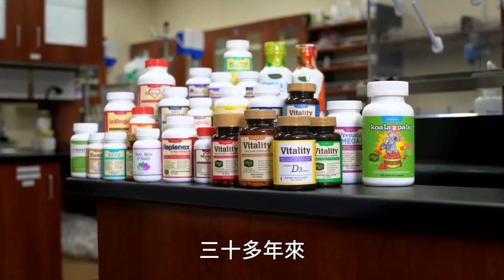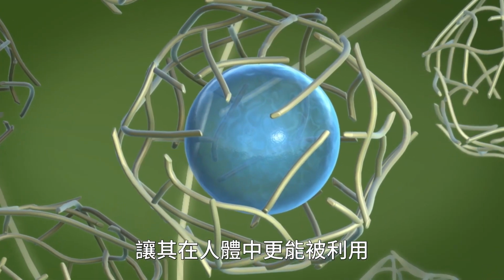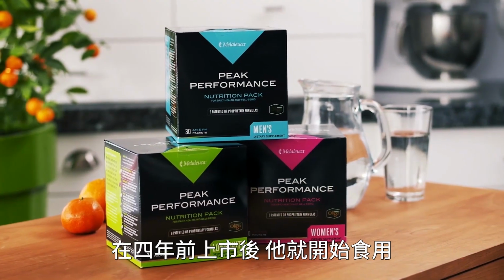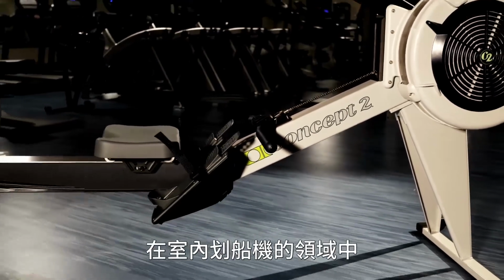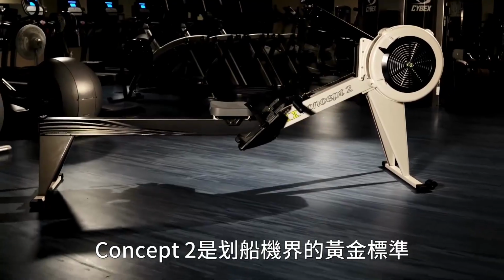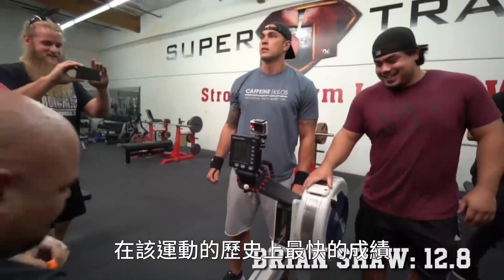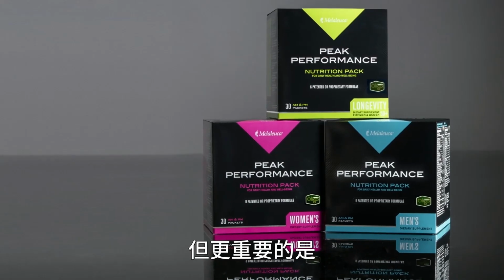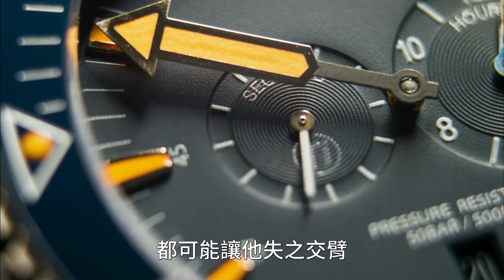【美樂家產品推薦】 - 活力巔峰營養隨身包，活出健康年輕的自己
不是追求長生不老，而是想要活得更年輕！美樂家活力巔峰營養隨身包的成效，在高齡70歲的美樂家CEO范德士先生身上就能做最強例證！之所以可以生產出有效的營養輔助食品，即透過Oligo的製造技術，提升對礦物質的吸收，幫助對抗歲月侵襲。